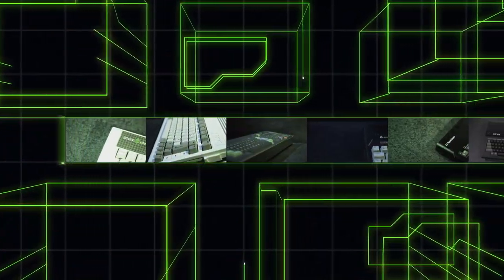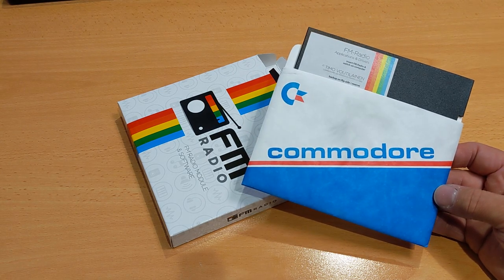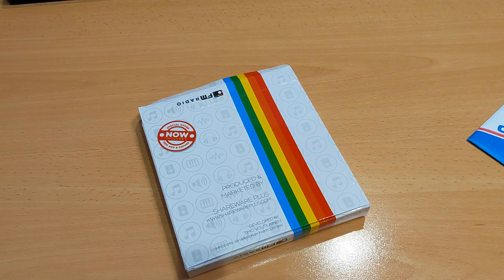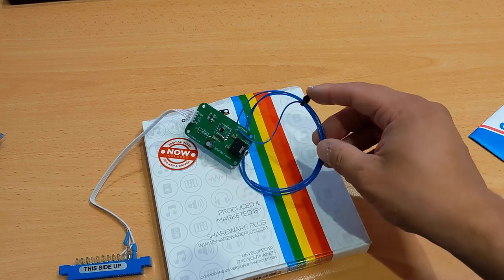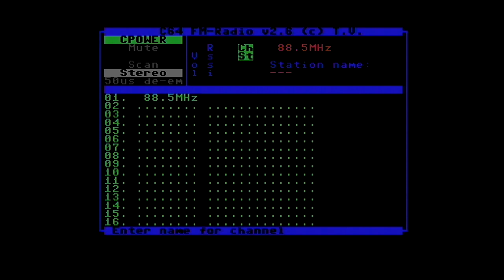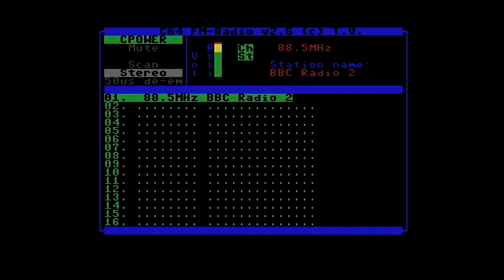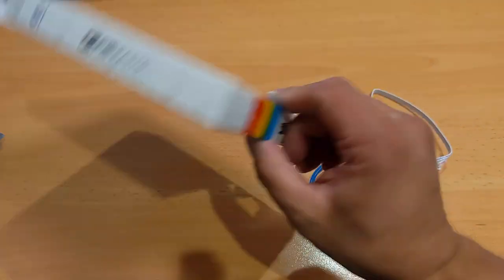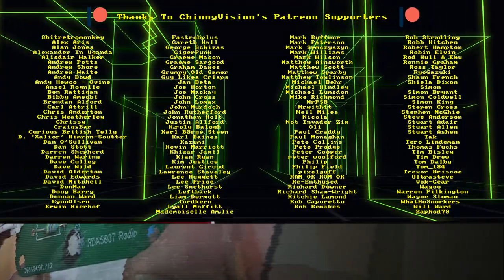ChinnyVision - Ep 480 - Turn Your Commodore 64 Into An FM Radio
Your C64 may be able to produce some pretty good music, but how about it being able to play FM Radio? Well thats what this FM Radio Module by Timo Voutilainen aims to do. Plug it intro your C64 and you'll soon be listening to the latest hit sounds with Bruno Brookes on the Top 40. And all in FM stereo.

Available via Protovision this simple plug and play module costs around £25 and adds FM radio functionality to your 8 bit Commodore Micro. But how does it work and how well does it work?

00:00 Titles
00:15 Introduction
01:12 Unboxing
04:02 The module
05:31 The software
09:40 Comparison
10:25 Conclusion